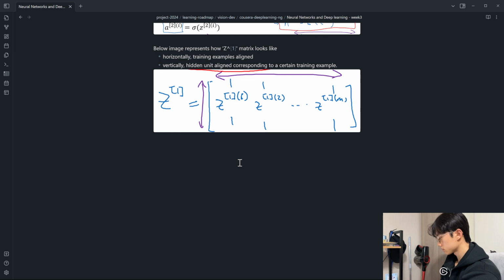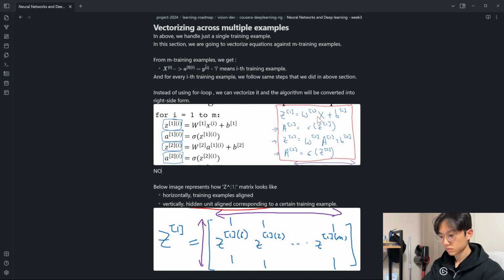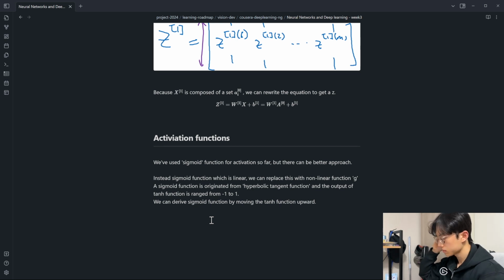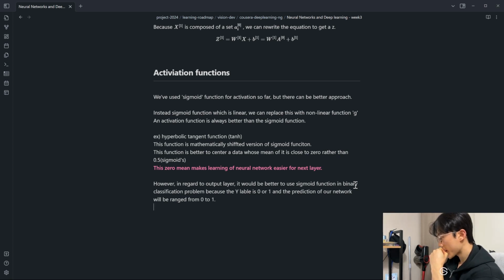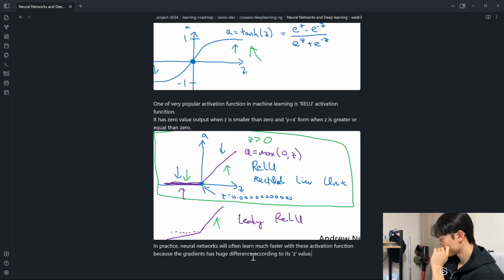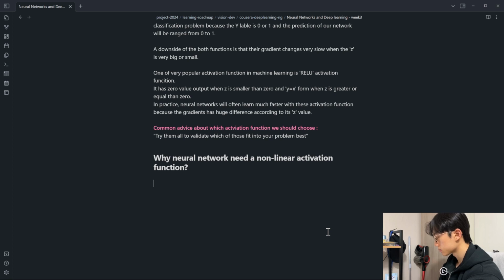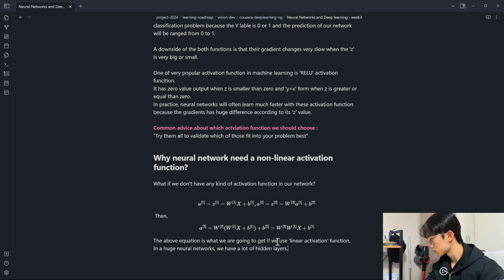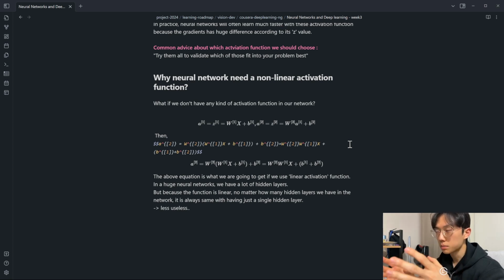CV & CG challenge - Day5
Today what i learned :
- justification of vectoriziation of neural network
- non-linear activation function and motivation to use it